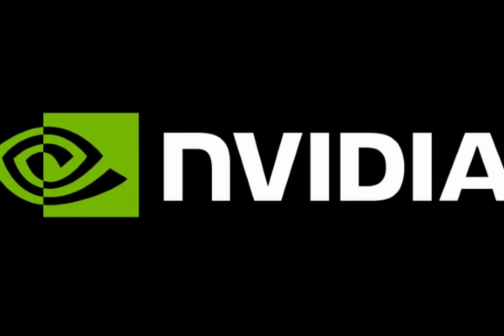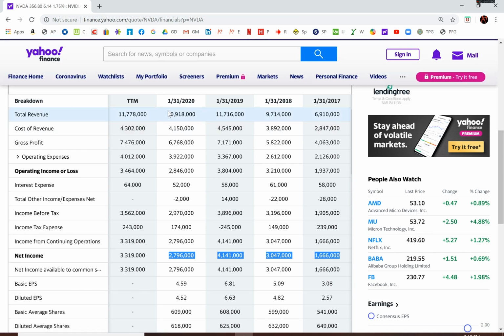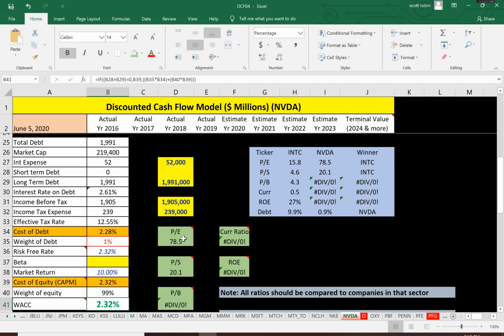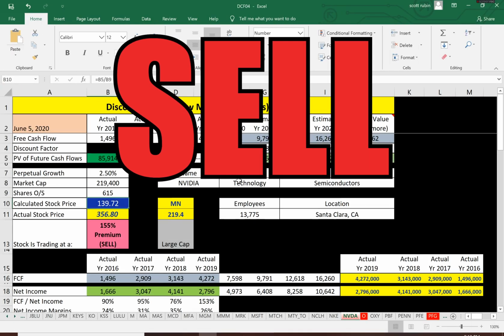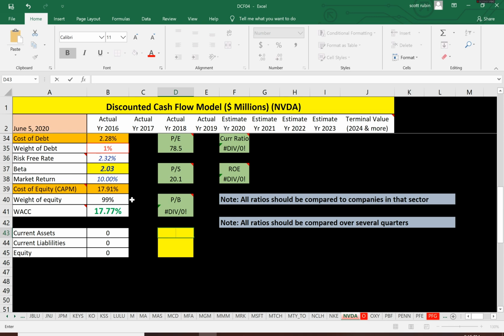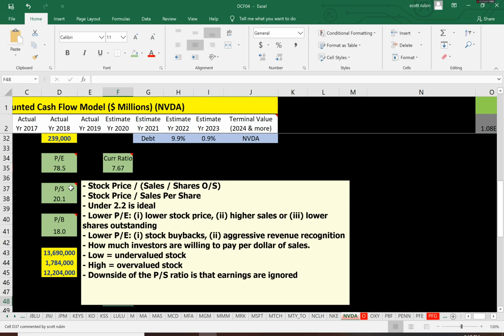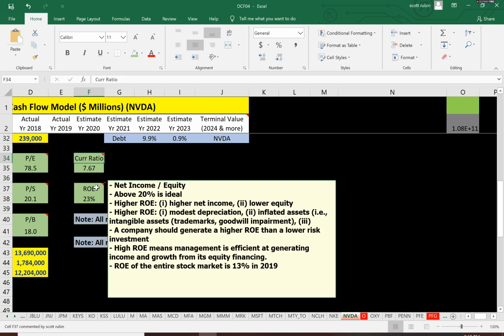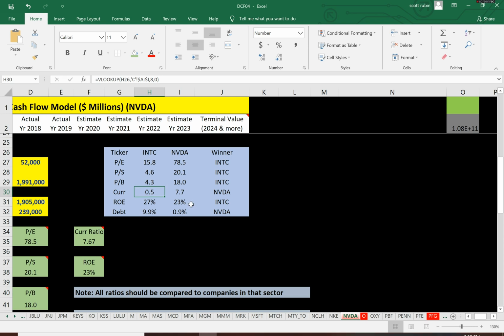NVIDIA stock report: you gotta see this! $NVDA